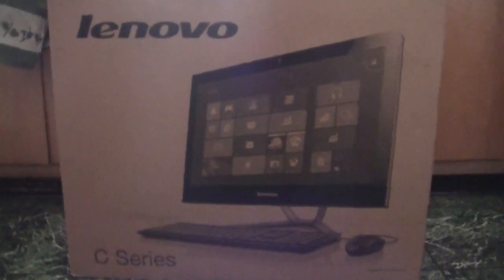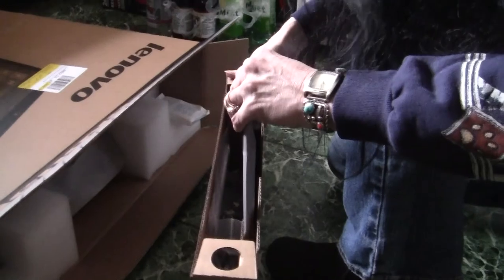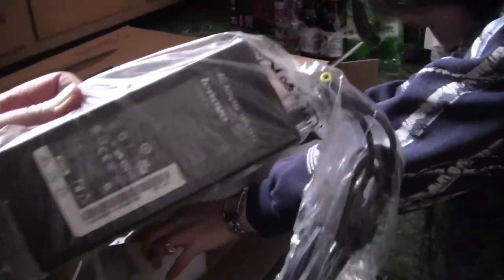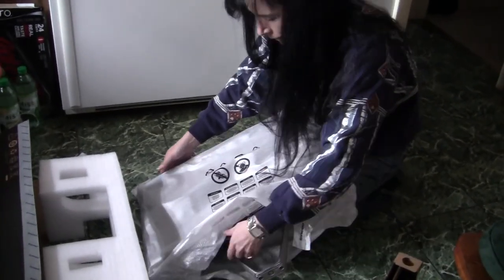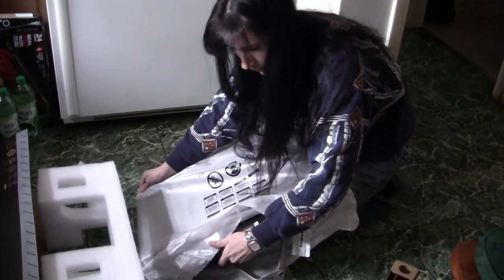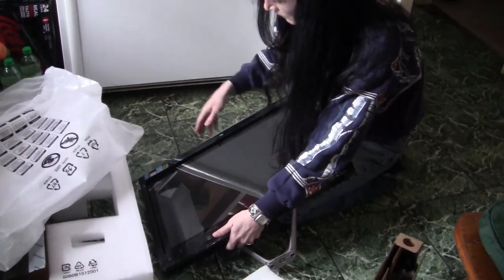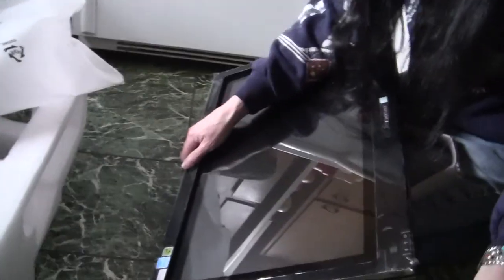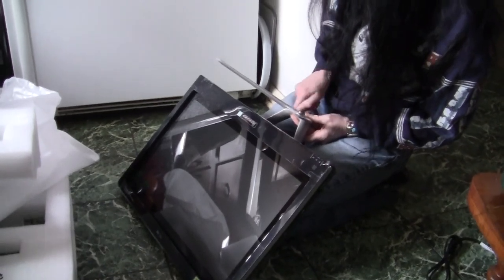Lenovo Unboxing With Wife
The Secrets of the Mojo Sturgeon Commander